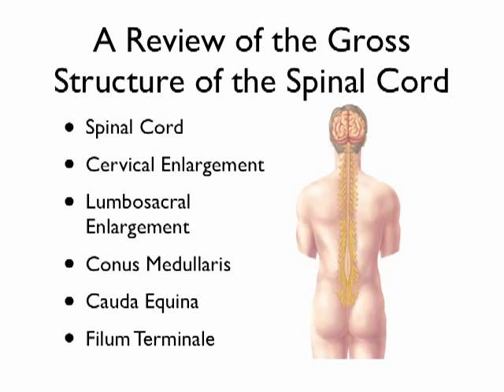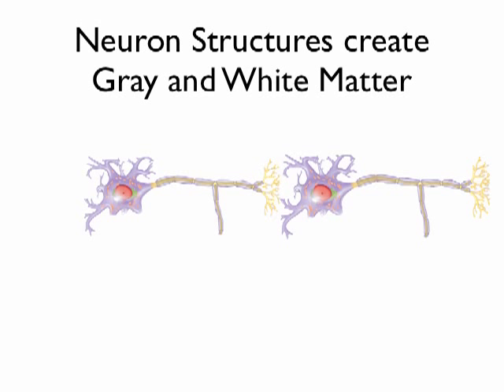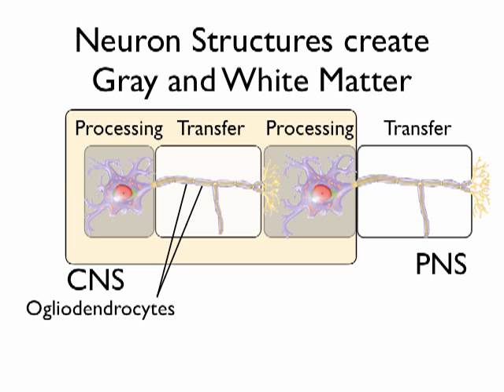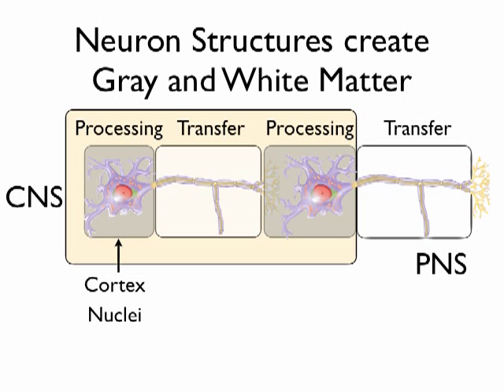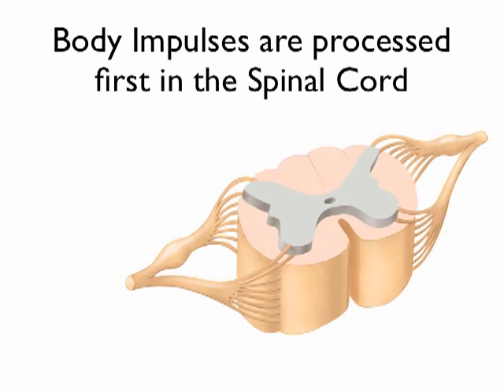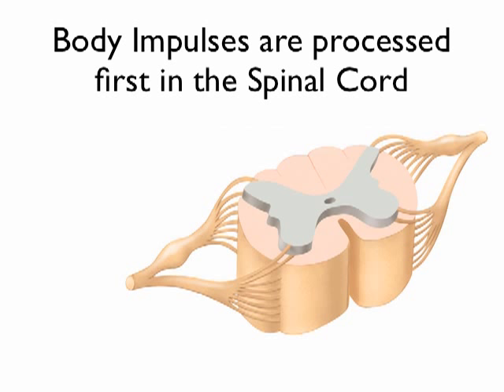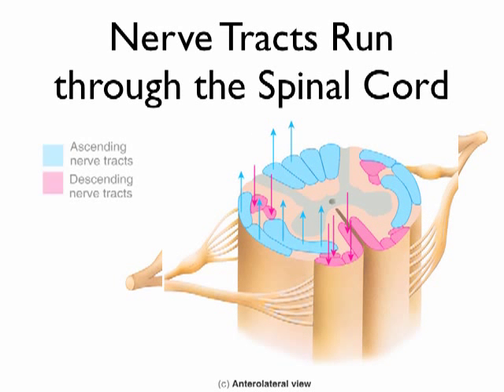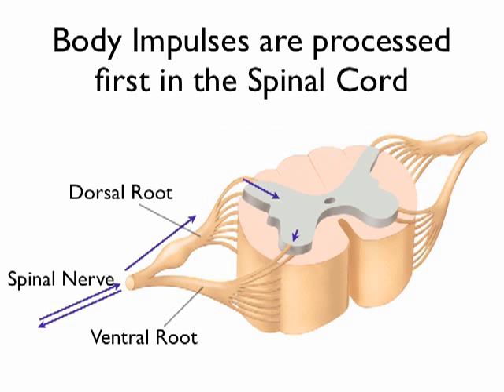Nervous System 2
This is the second lecture in the general nervous system lecture.  It deals with the tissue structure of the nervous system.  The student will be introduced to gray matter and white matter and their general role in the nervous system.